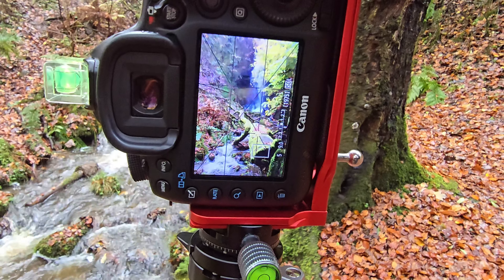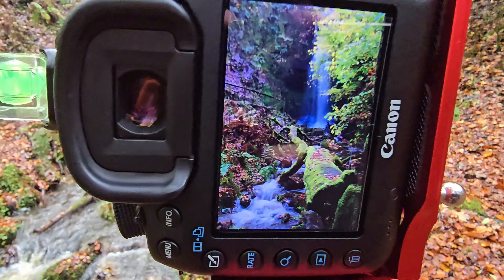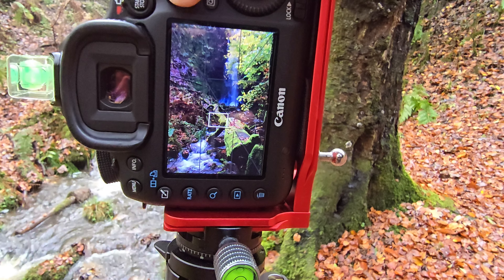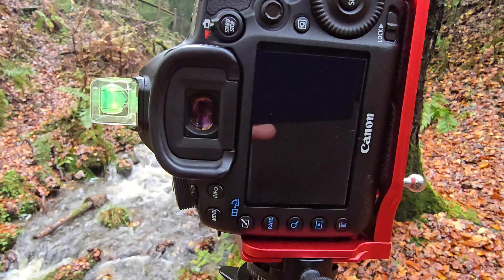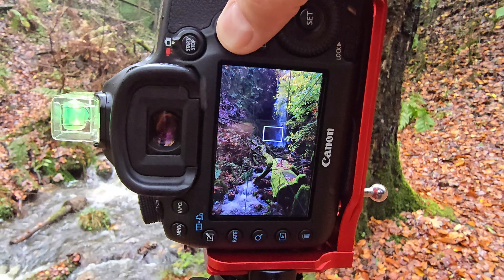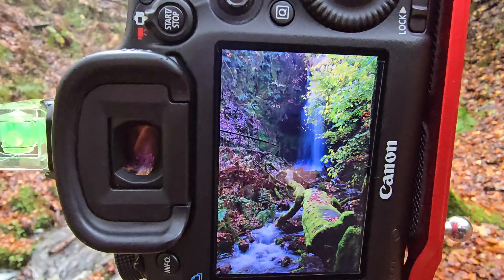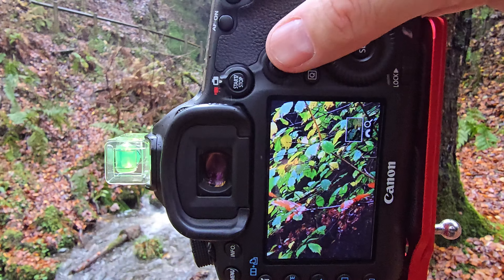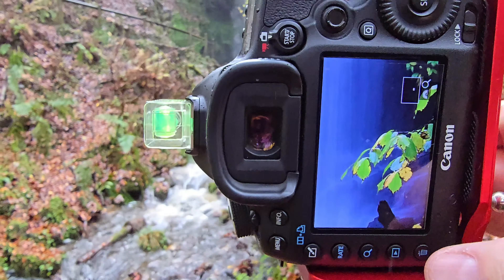Craigie Linn Falls Paisley Scotland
this is cragie linn waterfall in Glen park Paisley Scotland
during the autumn with loads of colour
where I talk through the images and my settings for them.